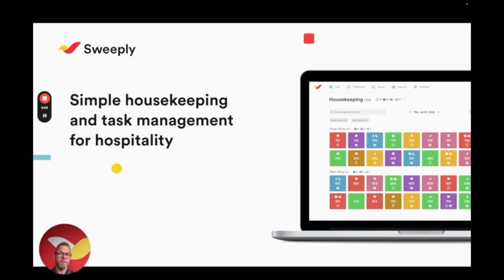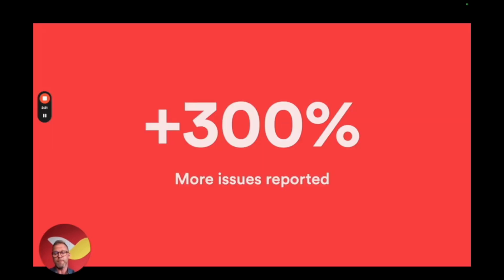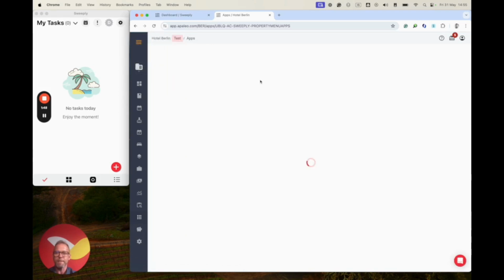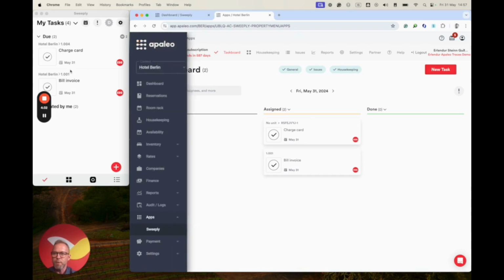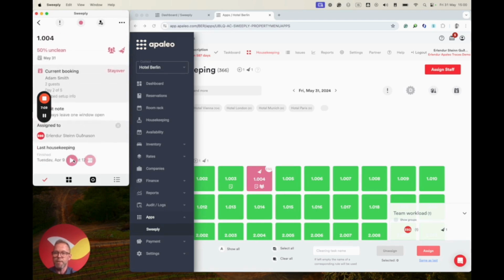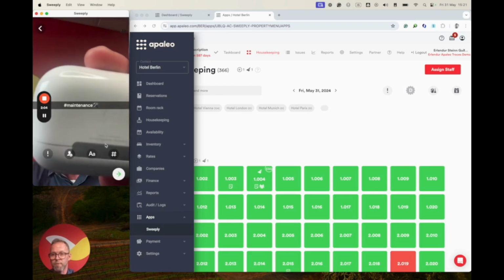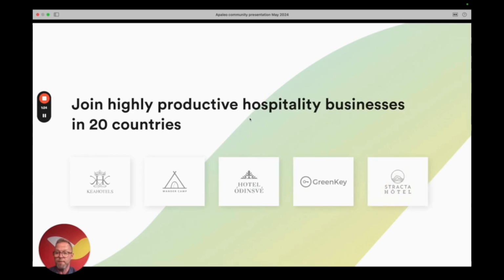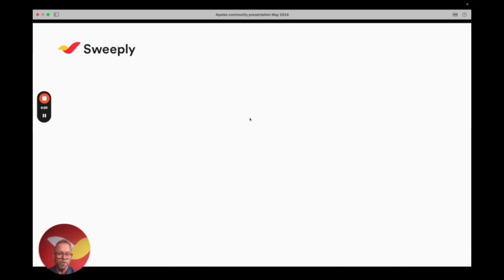Sweeply - Apaleo Community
Learn more about Sweeply integration with Apaleo. Sweeply is a Housekeeping and tool platform made easy for your team!

Chapters:

00:00 Intro
00:40 What Problem is Sweeply Solving
03:11 Introduction to Sweeply & Mission
04:20 Connecting Sweeply to your Apaleo Account
05:22 Using Sweeply with Apaleo
12:49 Sweeply Maintenance Features
14:34 Major benefits of using Sweeply with Apaleo
15:53 Sweeply Success story
16:50 Sweeply Onboarding Process & Pricing
18:38 Get in contact